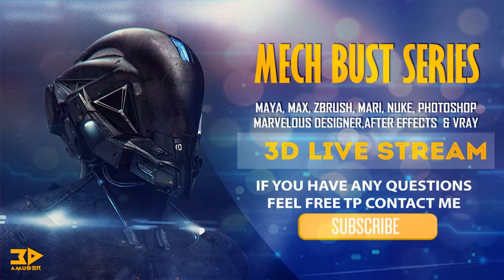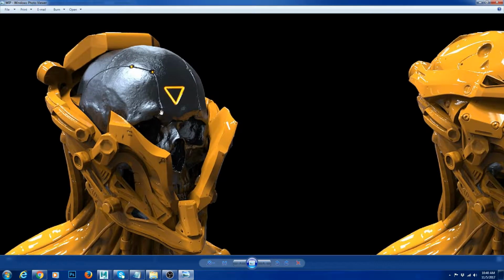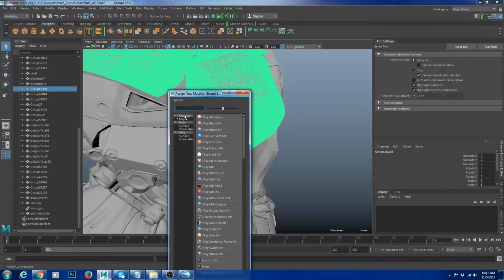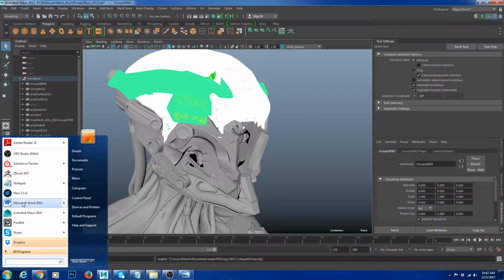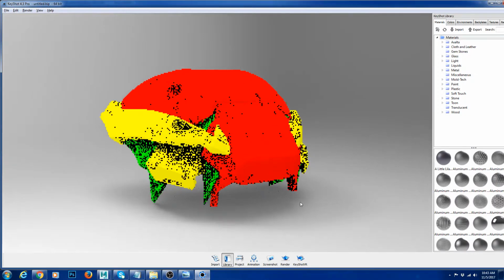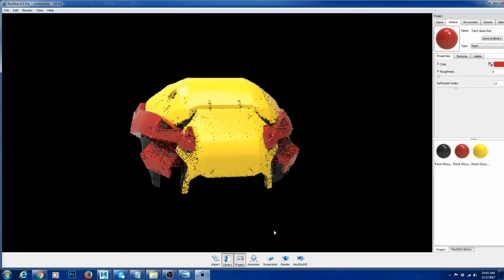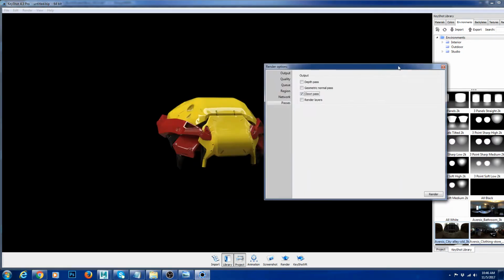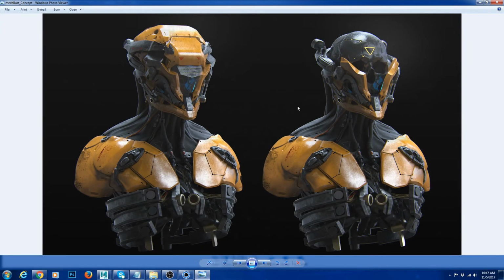Mech Bust (Maya to Keyshot workflow) - Part 11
In this video, I discussed how to export your models from Maya to keyshot using FBX format.

I also showed how to assign materials and setting up your model for rendering.

If you want to learn basics of keyshot. Check the keyshot basics video series

If you know any questions hit me up at